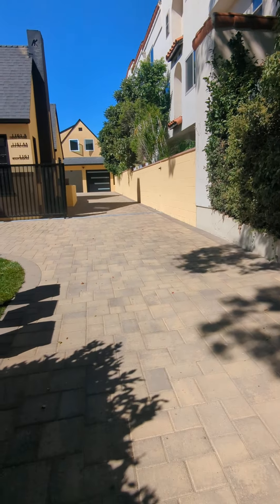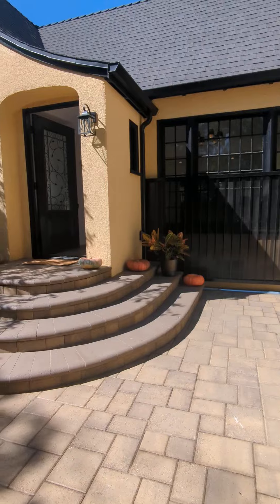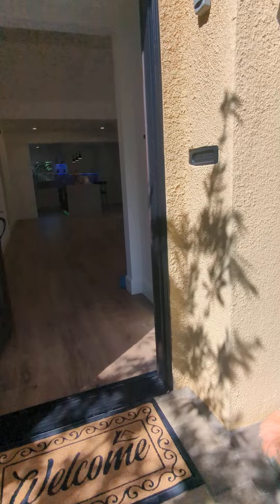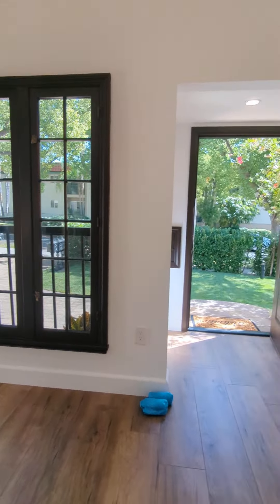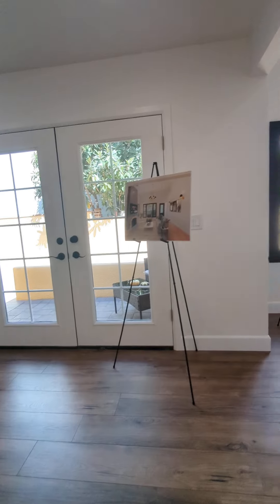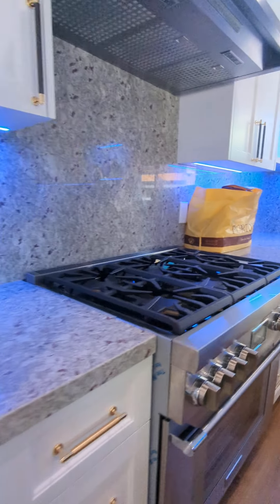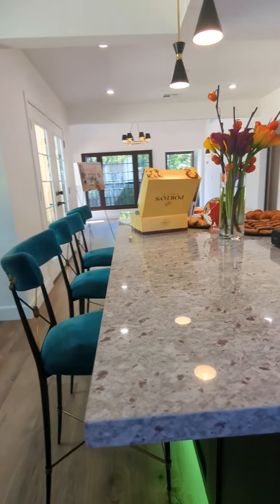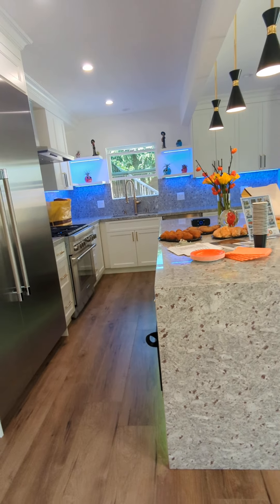Open house🏡 1161 Ruberta Ave Glendale, ca Sat and Sun from 1-3pm 🥳